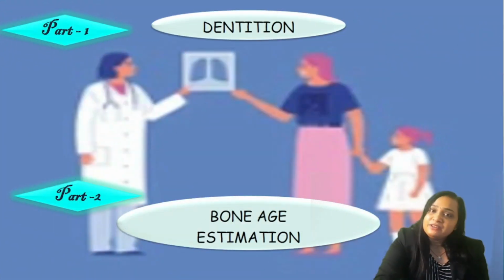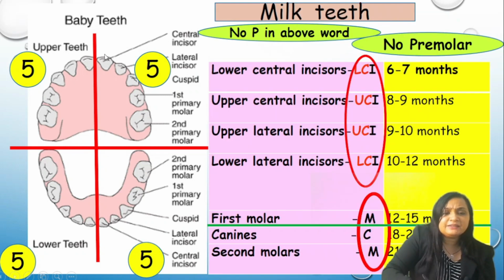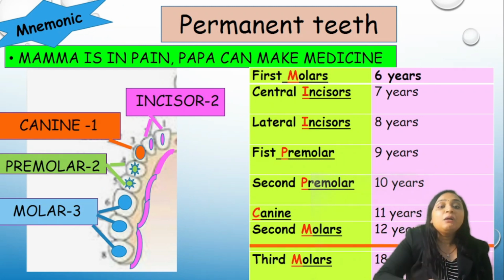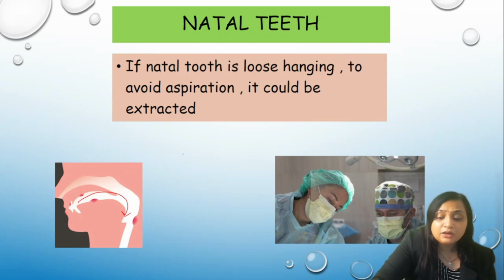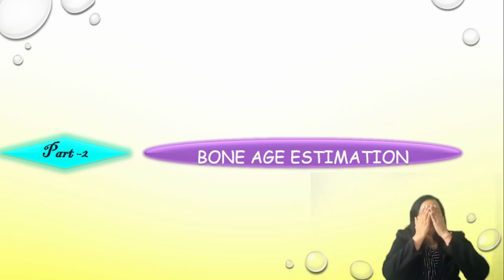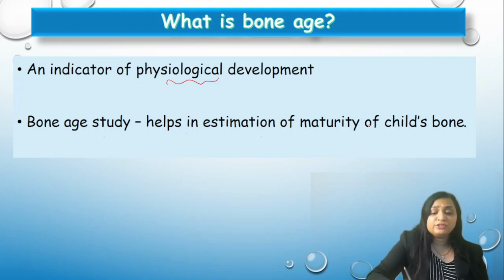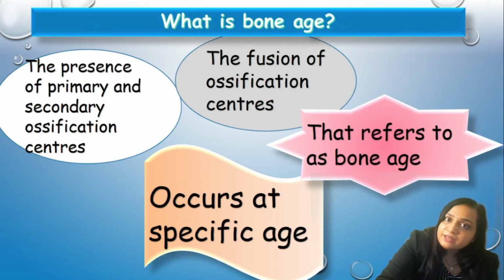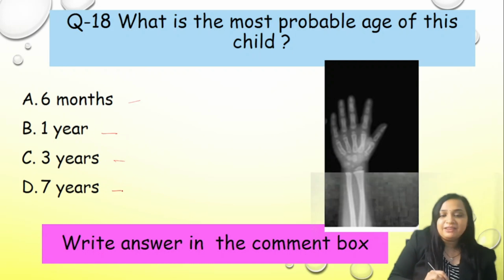Dentition & Age Estimation By X-Rays .Bone Age Assessment & Eruption Of Teeth In Children With MCQs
Learn Age Estimation From X-Rays & Dentition In Pediatrics and Solve NEET PG, DNB entrance MCQs easily- meant for MBBS,MD,FMEG, Nurses. Learn How To Assess Bone Age and How To Remember Eruption Of Teeth In Children with Mnemonic In The Most Easiest Way.

Queries solved
Learn How To Do Age Estimation  From X-Ray And Dentition -- NEET PG, DNB entrance easily- meant for MBBS,MD,FMEG, Nurses  In Very Easy Way
-Learn Bone Facts, Ossification centers And Bone Age Estimation  For Pediatrics.
-Understand Eruption Of Teeth In Children.
- How to solve Growth in pediatrics MCQs for NEET PG, FMEG , nurses in
  easy way quickly